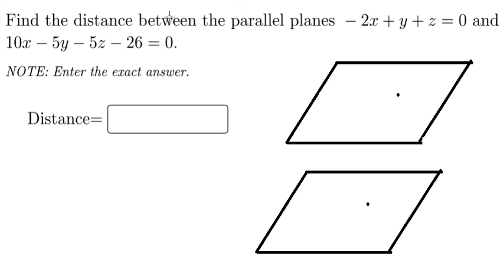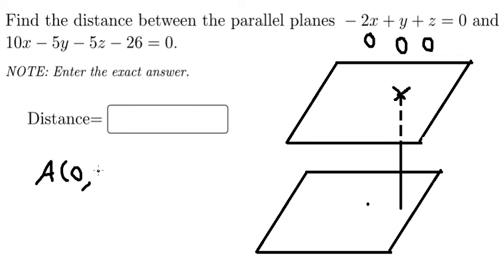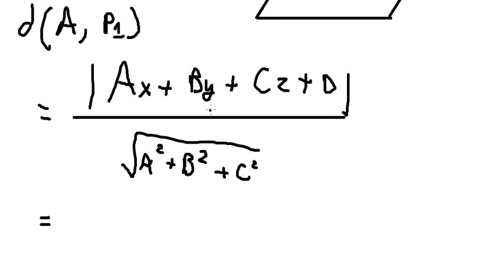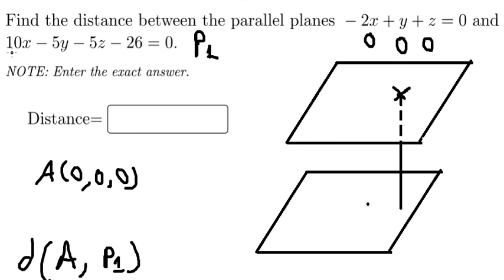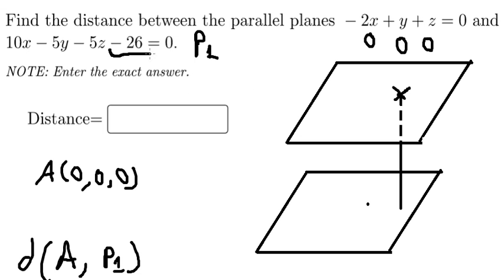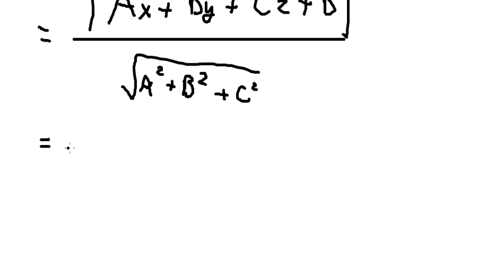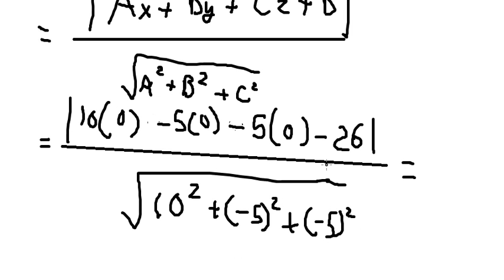Find the distance between the parallel planes -2x+y+z=0 and 10x-5y-5z-26=0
Here is the technique to solve the distance of 2 planes and how to find them in step-by-step